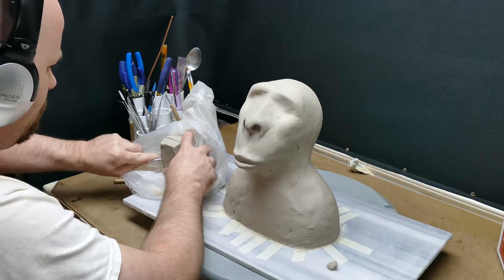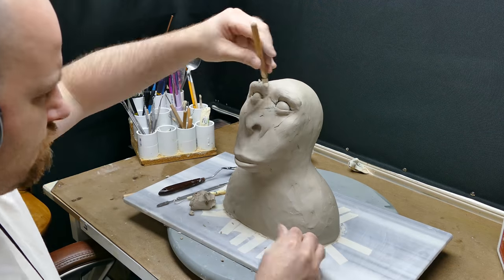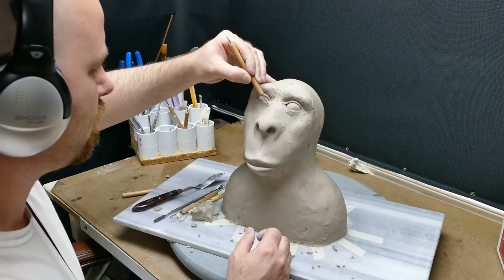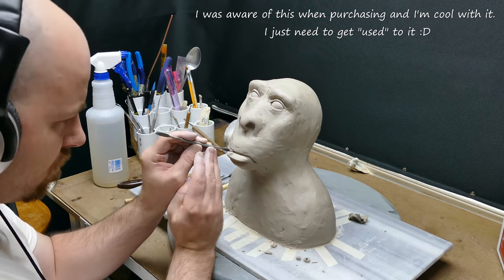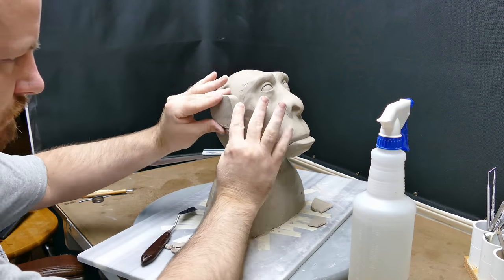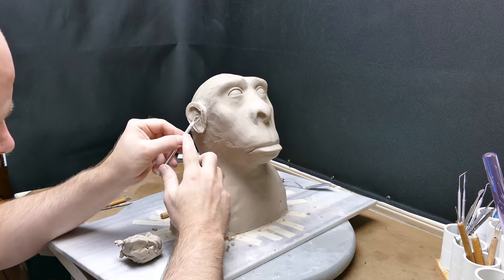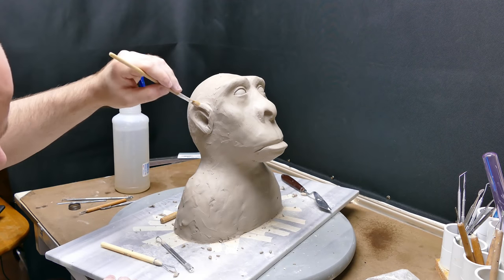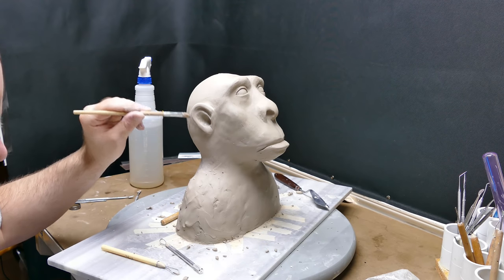Air Dry Sculpting, part 4. Eyes, ears, and a big pouty lip!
Hello and welcome back to this air dry sculpting adventure! Getting a lot done here in this video, got the eyes on here, the ears on there..  Not much more to do at this point and eventually I'll be able to let this start setting-up and drying. I'll be sure to show you what I'm doing along the way!

Thanks for taking the time to watch this it means a lot, drop me a comment I'd love it. Love you guys ♥

Some cool links!! YAY!!